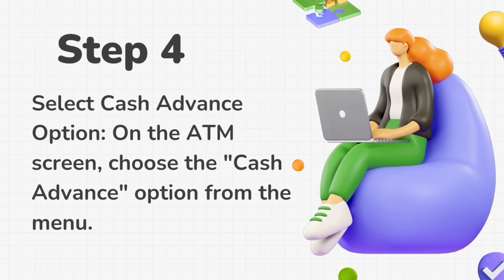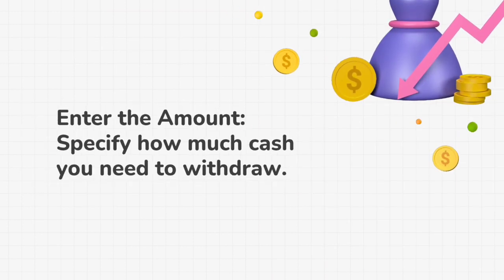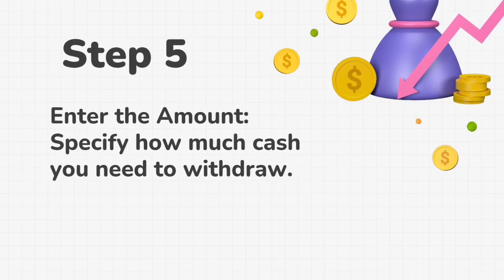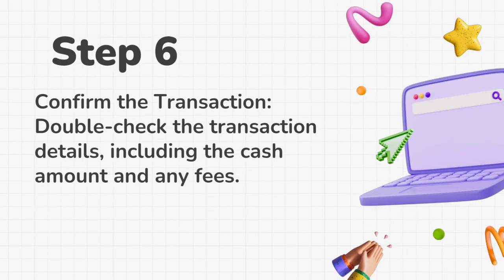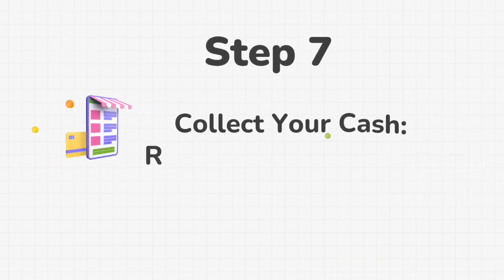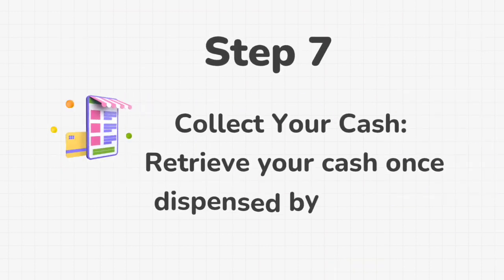How to Withdraw Cash from Capital One Credit Card